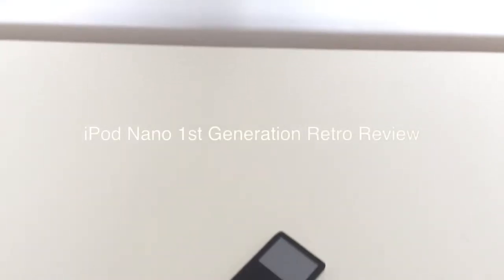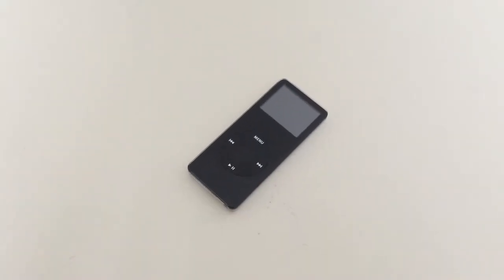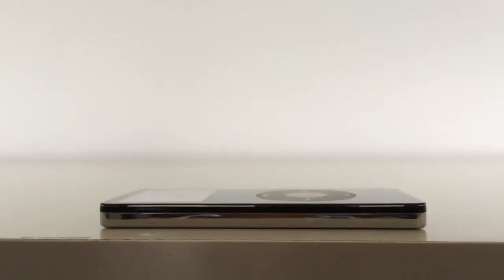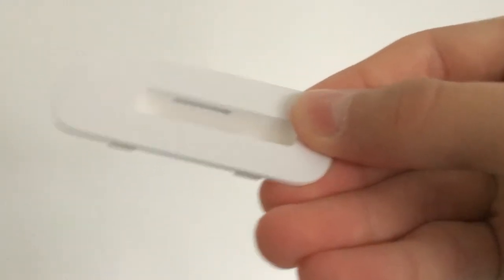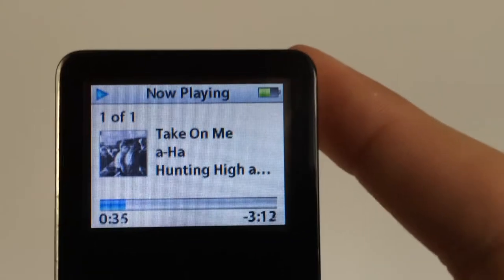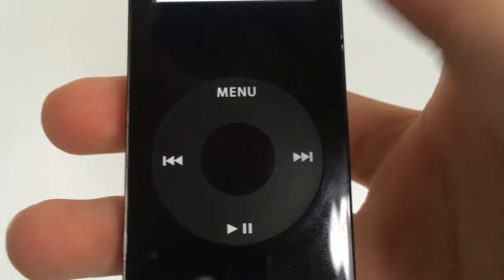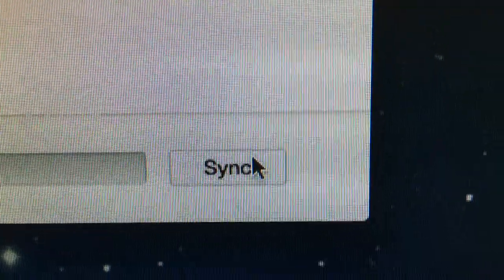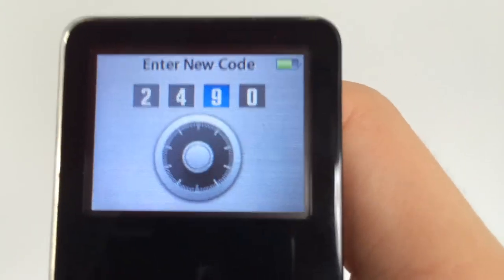Apple iPod Nano 1st Generation Retro Review